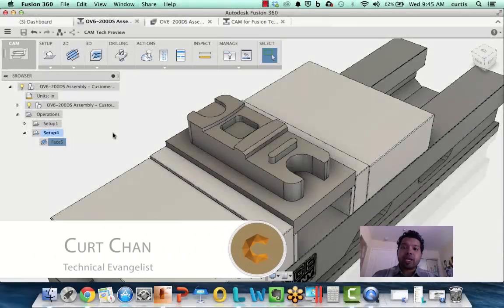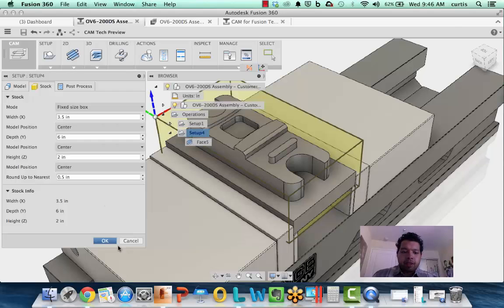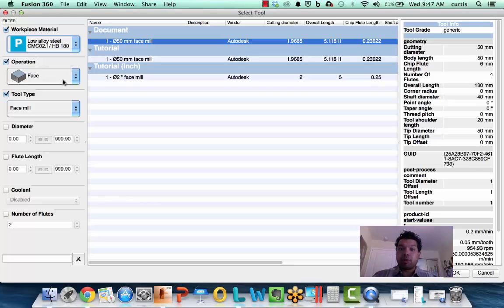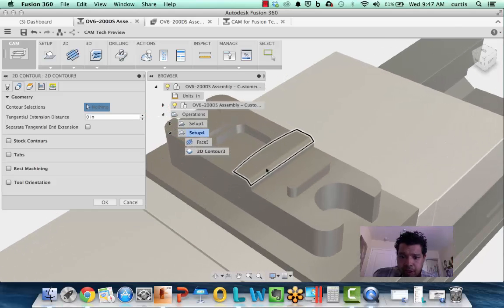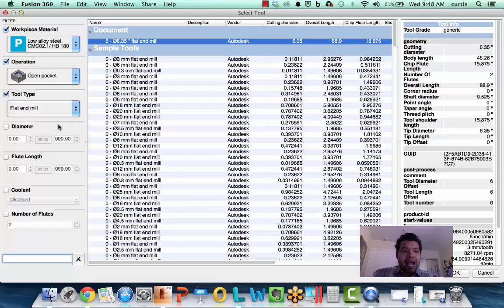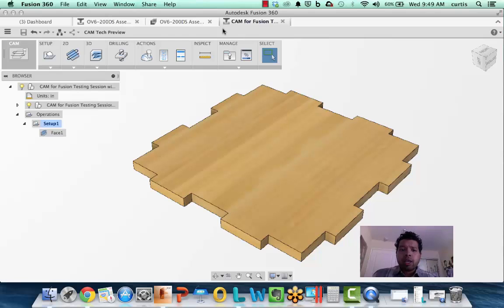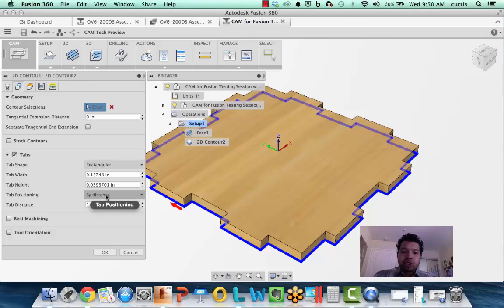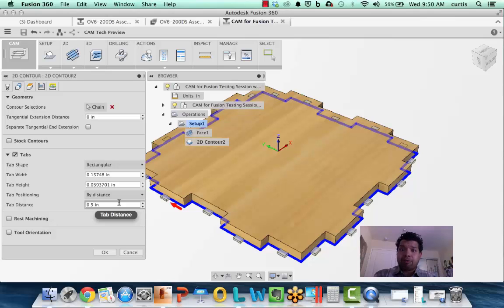CAM for Fusion 360 on a Mac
Curt Chan provides a few tips for those that are looking to use CAM for Fusion 360 on their Mac.